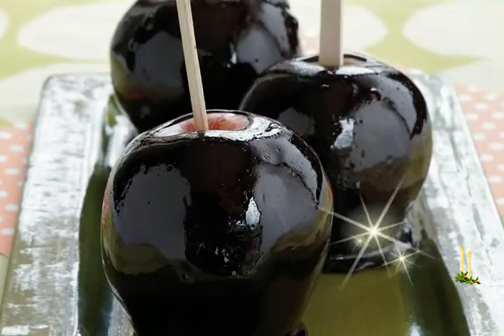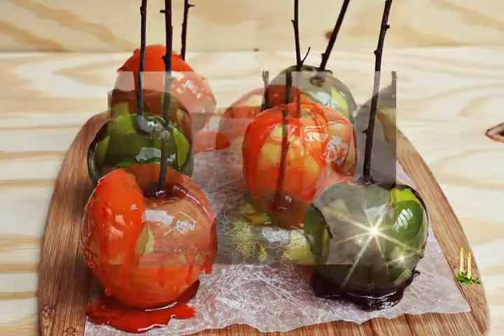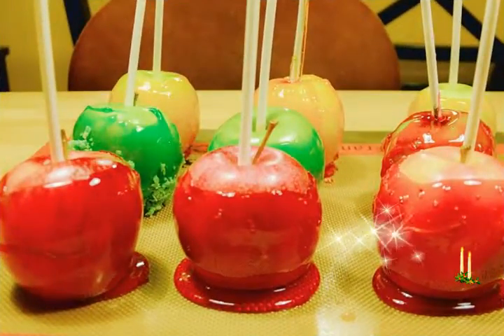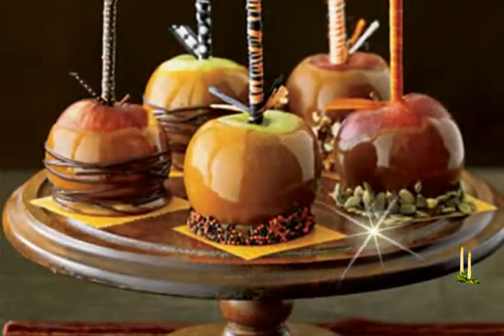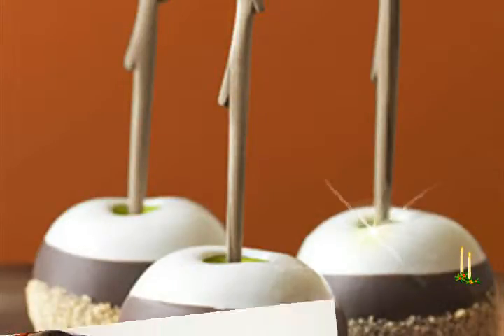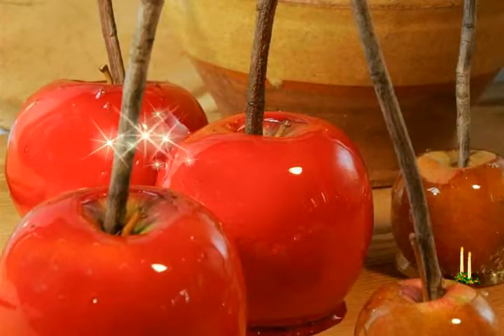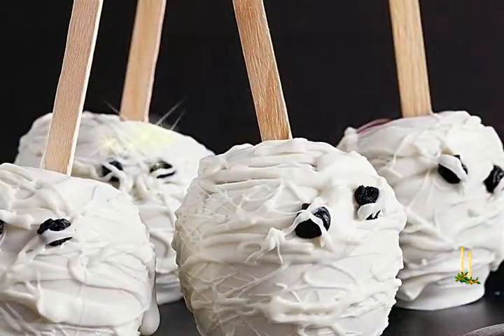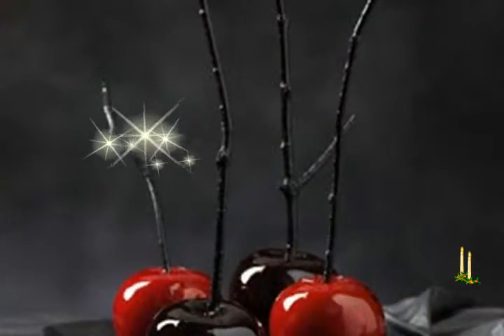Candy Apple Recipe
Its so nice to drink.